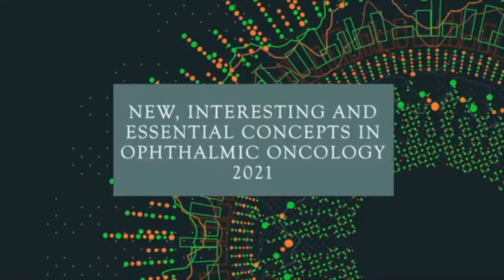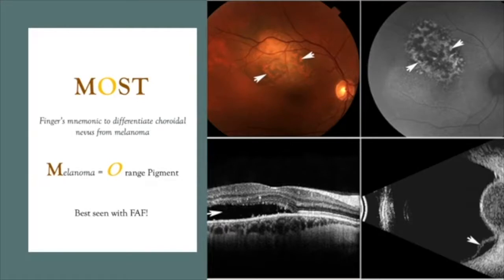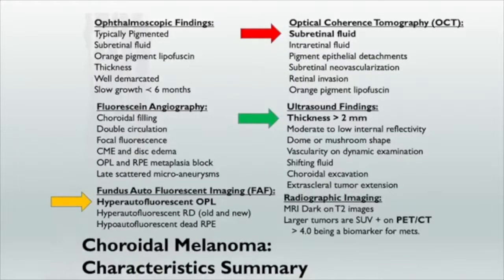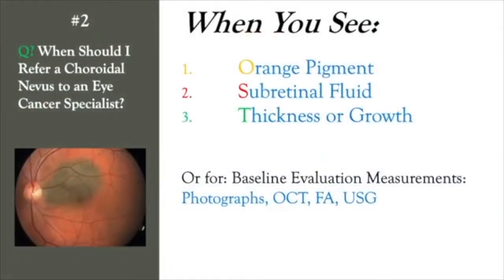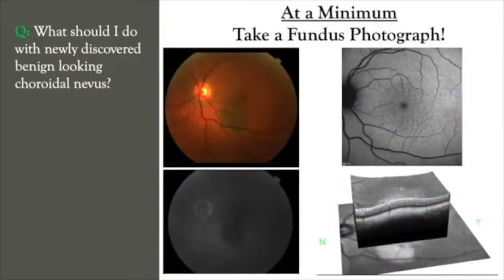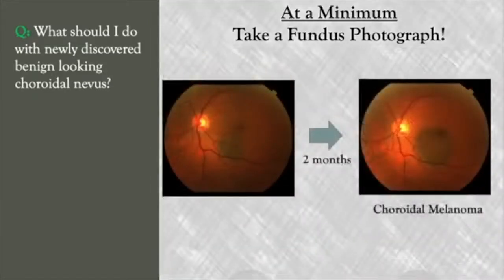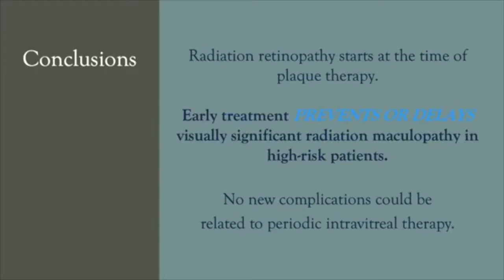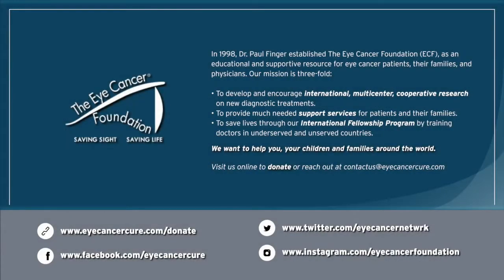Eye Cancer: Part II, Small Choroidal Melanoma Diagnosis and Treatment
Herein, I discuss how to differentiate between a choroidal nevus and small choroidal melanoma. Dr. Finger's mnemonic MOST, for that purpose. You will learn when to refer a choroidal nevus for evaluation by an eye cancer specialist. Why laser therapy, including PDT, have offered poor rates of local control for decades. Lastly, learn about Dr. Finger's experience with anti-VEGF therapy for radiation retinopathy including early treatment to prevent or delay vision loss as well as the need for continuous periodic therapy (for most patients).